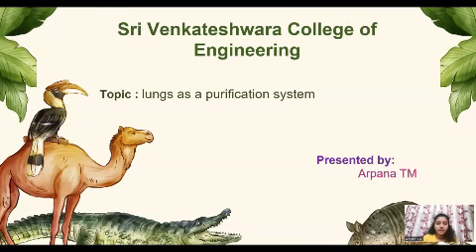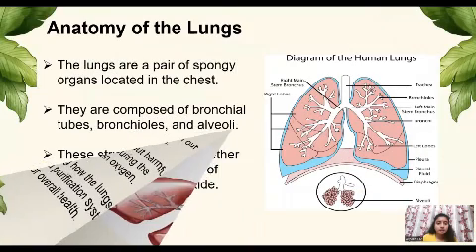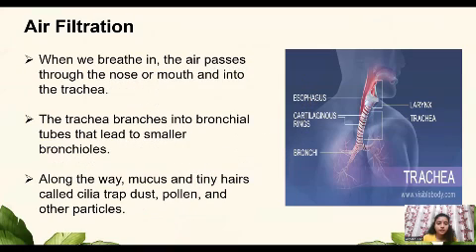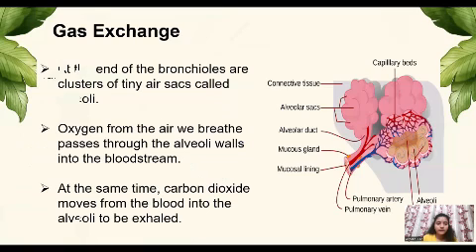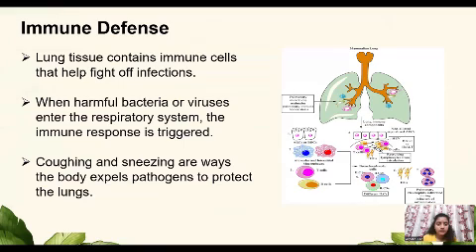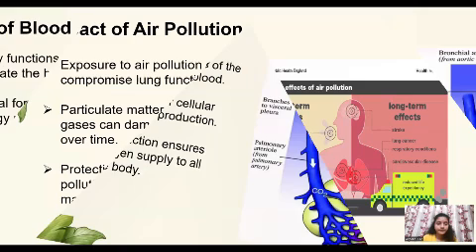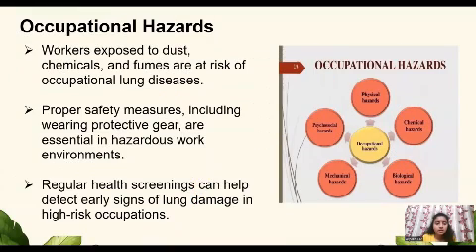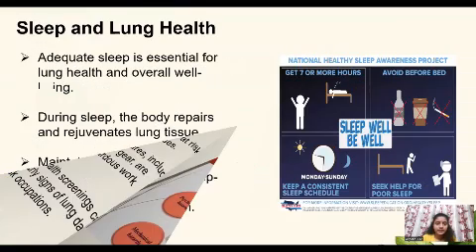lungs as a purification system